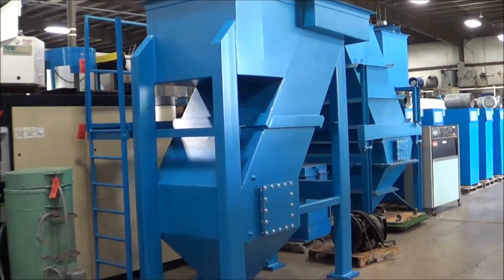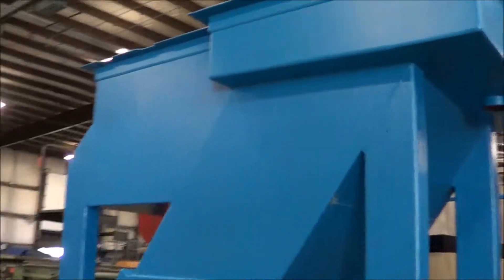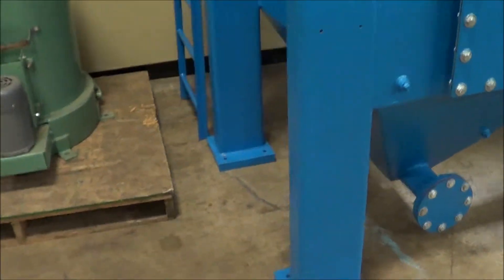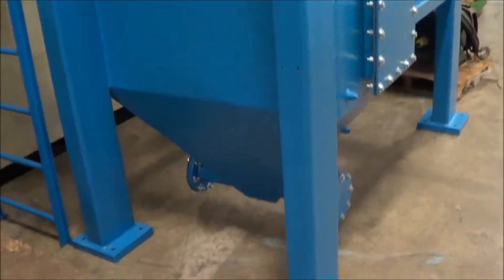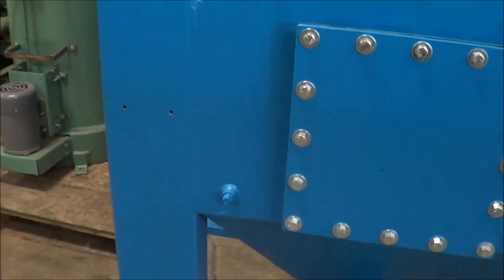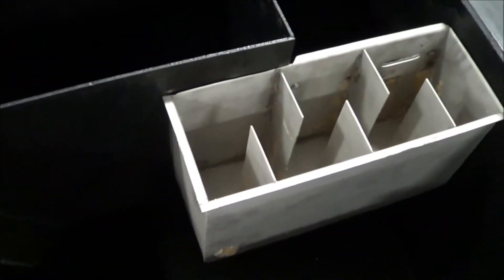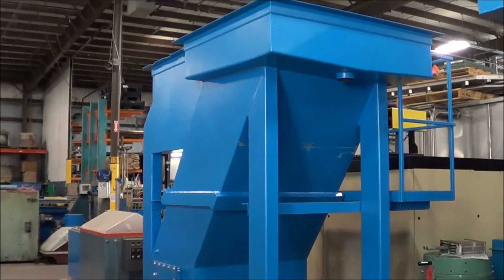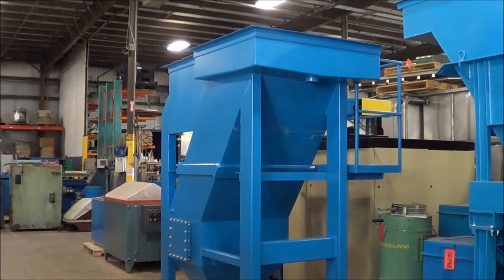Lanco 40 GPM Slant Plate ClarifierCL2079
Inventory # CL2079
Manufacturer Lanco
Model # 40
Weight 3700
Width 60.00
Height 110.00
GPM 40
Length 94.00
Slant Plate/Cone Bot Slant Plate
Flock Tank (Yes/No) Yes

Price$20,255.00
Date06/08/2018

Built In Flock Tank. Compact Size for Limited Space. Internally Designed Flocculation/Mixing Tanks for Increased Efficiency. Has Access Platform and Ladder. No Mixer.

Lanco LLC
665 10 Mile NW